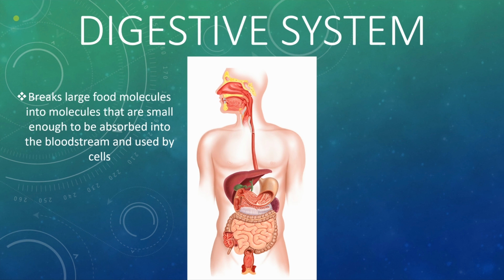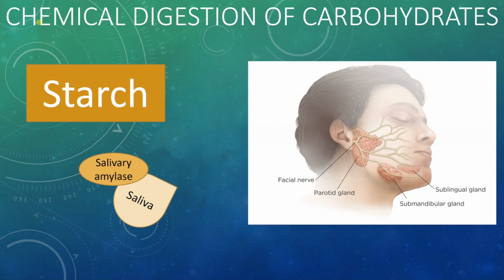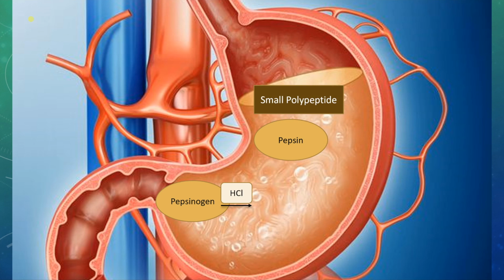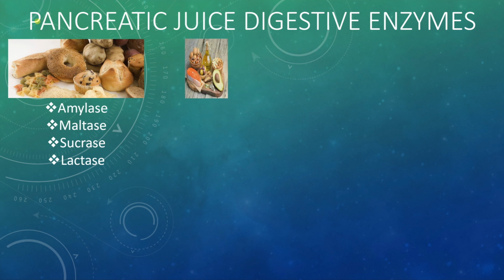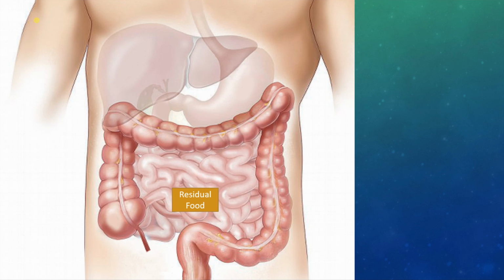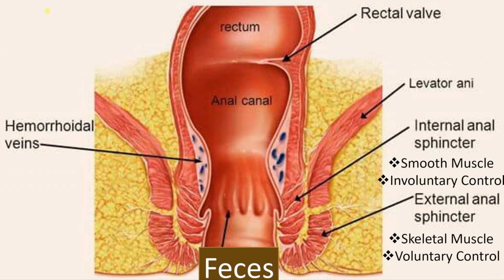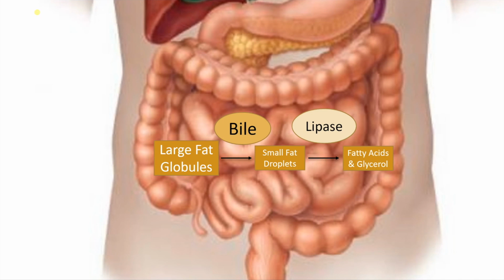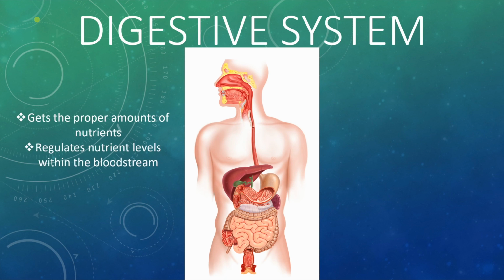Digestive System DOL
This video is about the digestive system